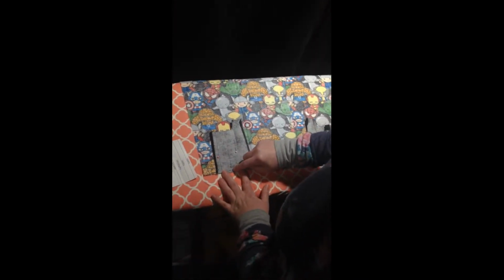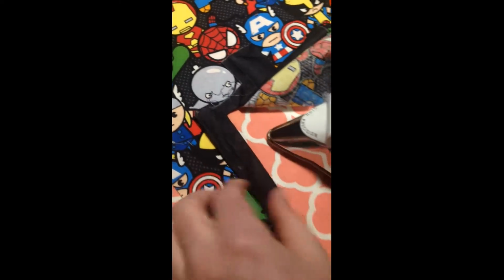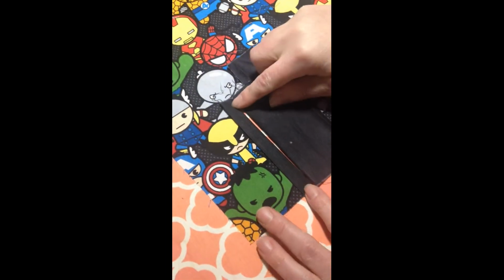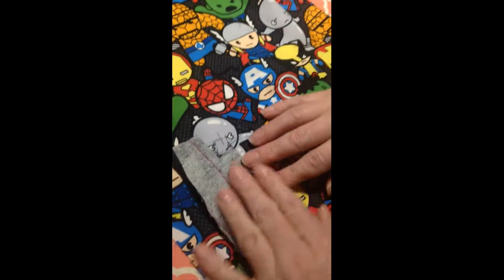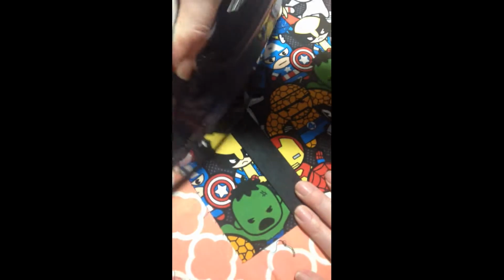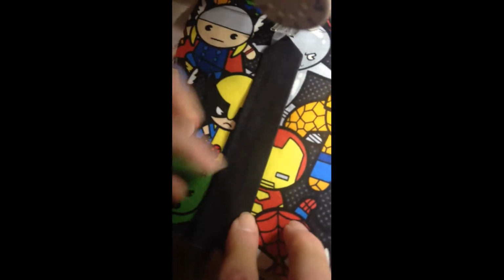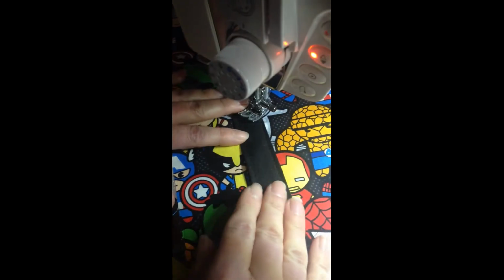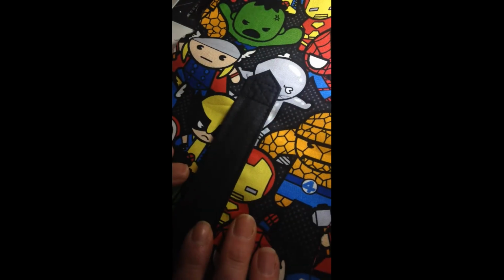Sleeve Placket Sewing Tutorial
Learn how to sew a sleeve placket on a button-up shirt.